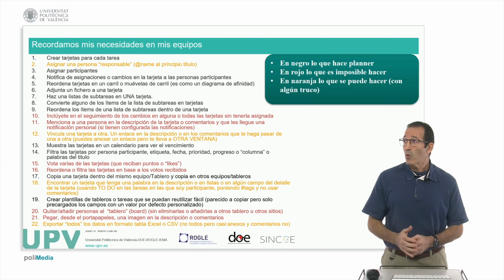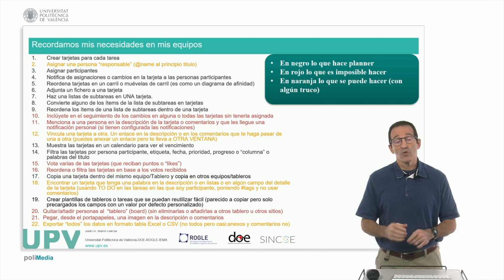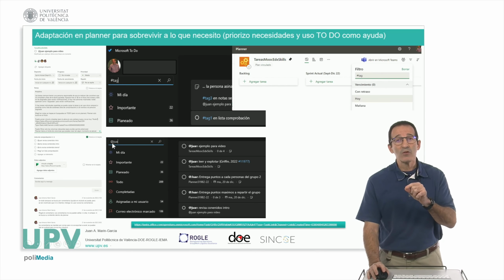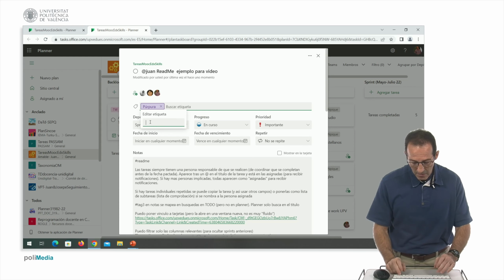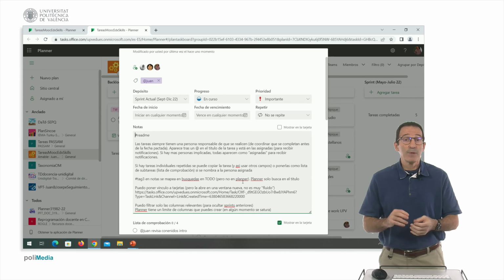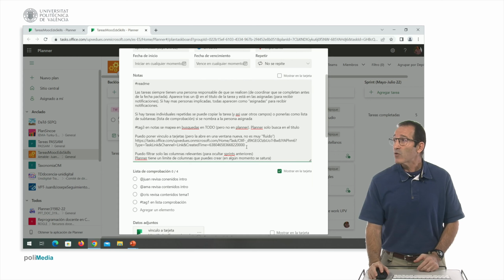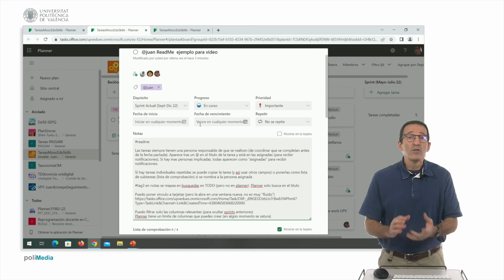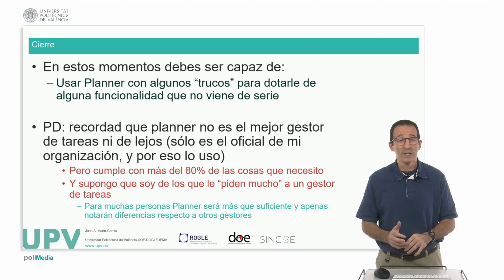How do I use planner on my remote teams? | 18/22 | UPV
Título: How do I use planner on my remote teams?

Descripción automática: In this video, the presenter discusses the challenges of managing tasks within remote teams and shares how they address these obstacles using a task management application and a to-do list application. They illustrate the methods and techniques they employ to enhance productivity and organization.

The video begins by outlining the specific functions the presenter requires from a task management application. They introduce a color-coded system to represent the capabilities of the application, with black for features that are readily provided, red for those that are completely lacking, and orange for those achievable through workarounds.

The presenter emphasizes the limitations of the search tool in the application and advocates for using a to-do list application for more efficient searches. They then demonstrate live examples of how certain "tricks" are applied in the task management application to manage tasks better, such as using "@" tags to indicate responsible individuals and to perform user searches effectively.

While acknowledging the application's limitations in sending direct mentions or notifications, the speaker explains their approach to indirectly referencing users with "@" tags in task titles to imply responsibility. Furthermore, they touch on strategies to handle repeated tasks, the convenience of converting lists into cards (though not vice versa), and the use of hashtags to facilitate the organization and retrieval of tasks.

The video concludes with the presenter providing an overview of the functionalities they can achieve with the task management application, amounting to about eighty percent of their needs. The presenter clarifies that while they find the application to be a relatively basic tool, it suffices for many users. They also suggest that similar strategies could be adapted to other task management tools to improve team performance.

Curso: Este vídeo es el 18/22 del curso MOOC Teamwork in face-to-face, remote and hybrid environments.